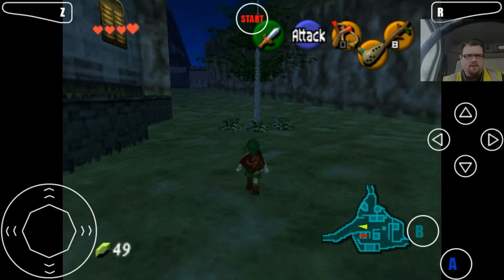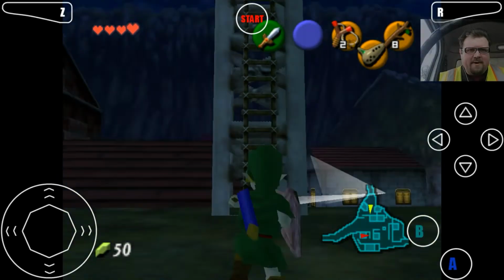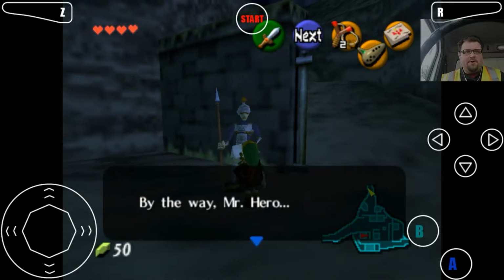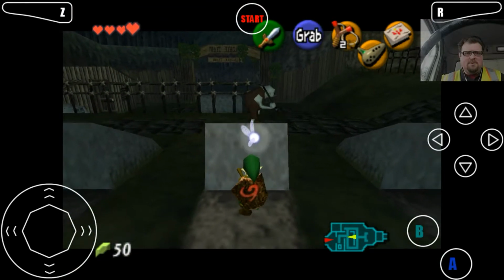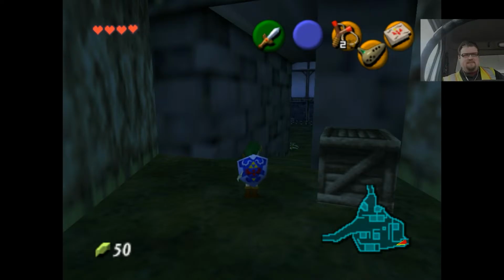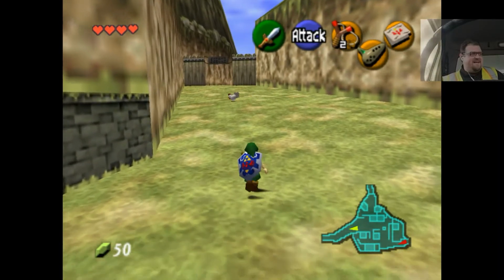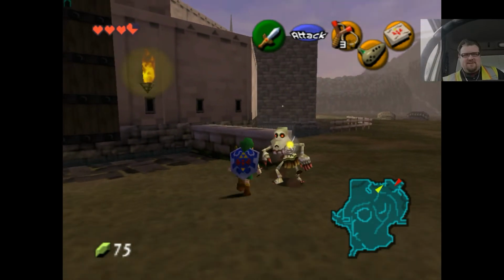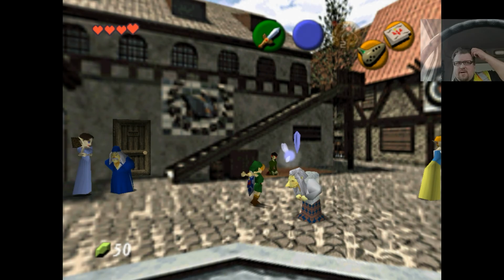Legend of Zelda HD - Ocarina Of Time - Part 6 - Grave Robber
Legend of Zelda - Ocarina Of Time - Part 6 - Grave Robber

Welcome back to Chip's Game Corner. In today's video I cover Kakariko village and the Graveyard some more, as we go on a grave robbing adventure. We talk to the grave keeper and dig holes, and then we go and fight the undead again, and go kill some spiders. My wife narrates the voice of Zelda again in the short letter we give to the guard. I narrate, read all the conversation and signs. I totally enjoyed making this Let's Play and I hope you enjoy watching it .

This video has been made completely with my Android Samsung Note 3 no computer used whatsoever.

The following app are used:

Screen recorder
Scr pro 2

Video editor
Kinemaster pro

Nintendo 64 Emulator
MegaN64